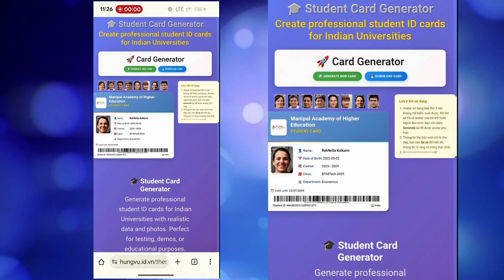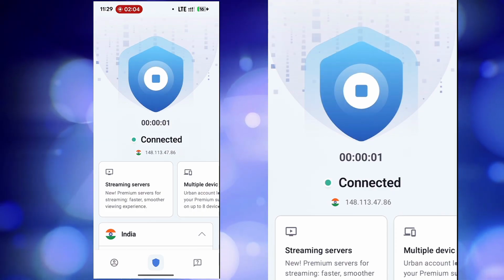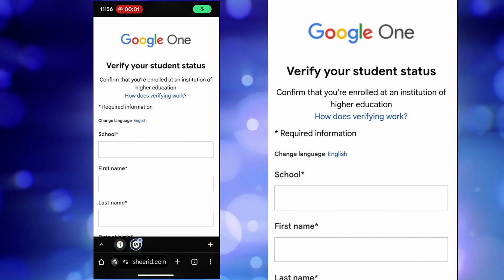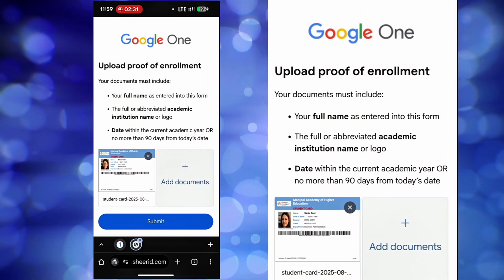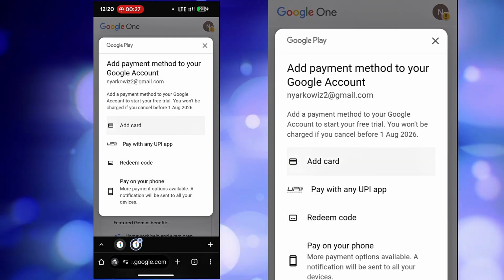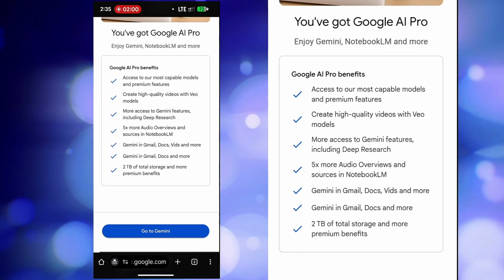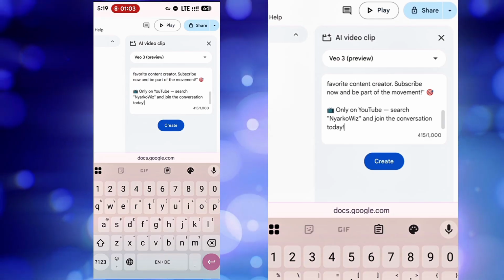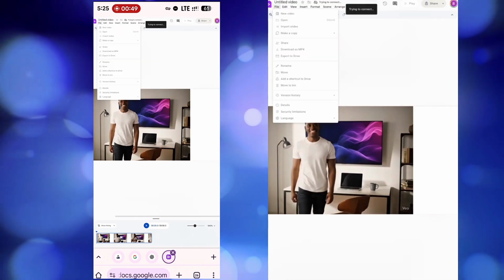How to Use Google VEO 3 & Gemini Pro FREE – Unlimited AI Videos (No Payment, No Credits!)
Unlock the power of Google VEO 3 and Gemini Pro completely FREE – no payment, no credits, and unlimited AI videos! In this video, I’ll show you how to access Google’s most advanced AI tools and start creating professional AI videos without limits.

Whether you’re a content creator, YouTuber, or business owner, this method gives you 12 months of free access to Google VEO 3 and Gemini Pro so you can generate scripts, edit, and produce stunning videos at no cost.

✅ What you’ll learn in this video:

* How to use Google VEO 3 free with no credits required
* How to unlock Gemini Pro free for 12 months
* How to create unlimited AI videos with zero payment
* The easiest way to start with Google AI tools in 2025

or

👉 Don’t miss out on this hidden trick to get professional AI video creation without spending a dime.